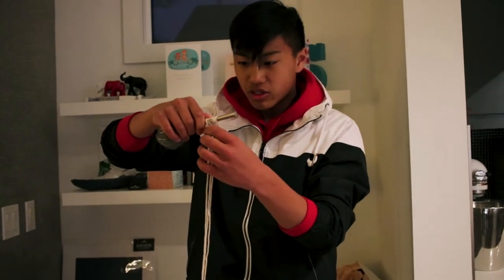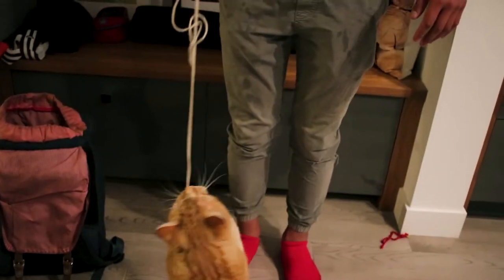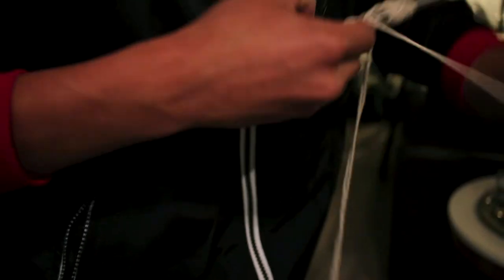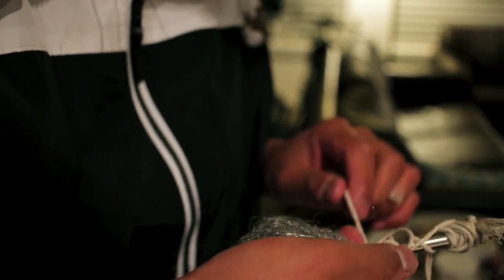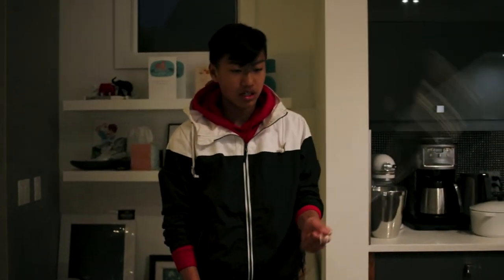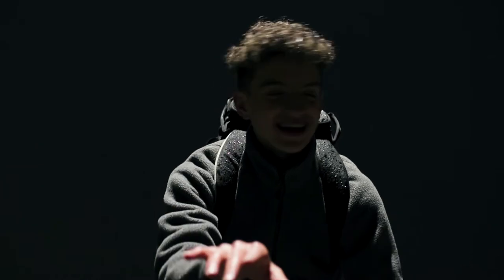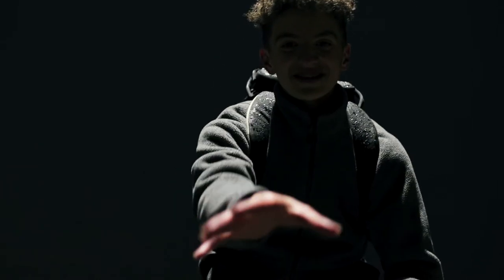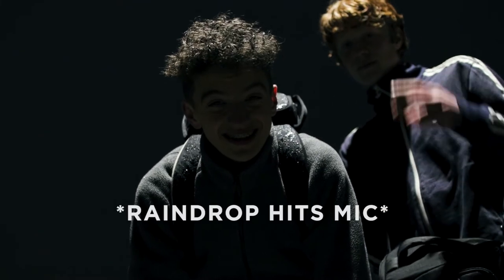Insane SPINNING STEEL WOOL Photography!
Hope you enjoyed, more videos coming very soon!